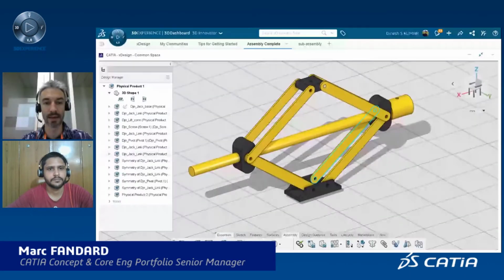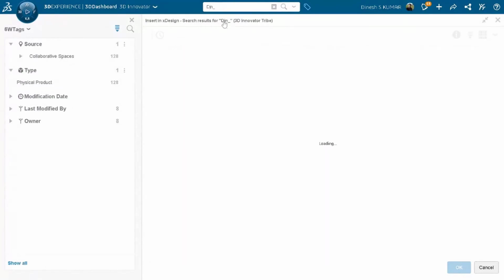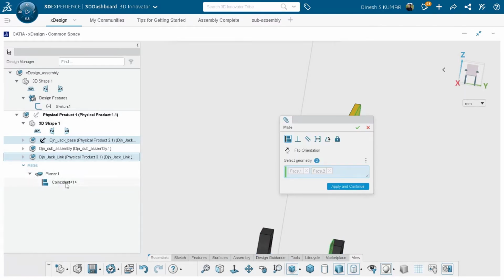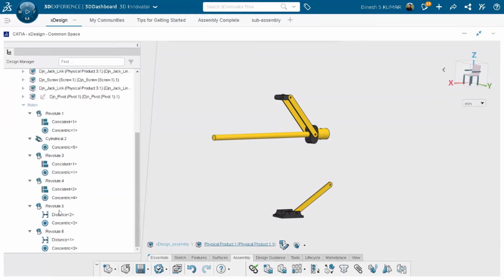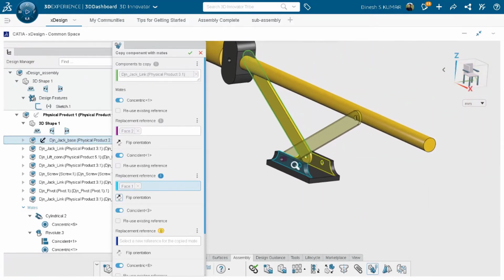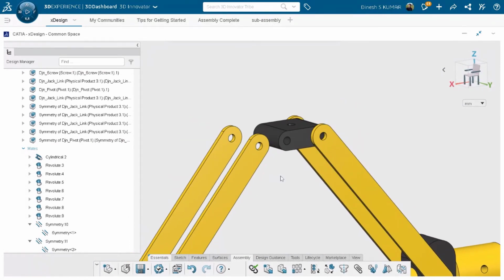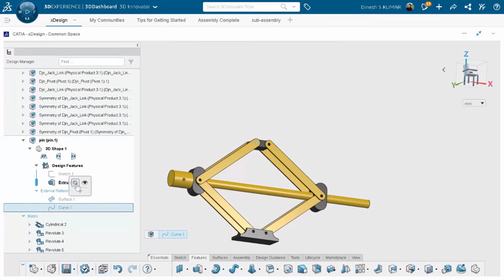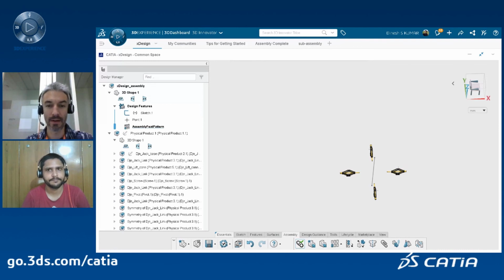CATIA Talk 3D Innovator #6: Creating assemblies in CATIA xDesign - Thursday Oct 22nd at 2pm CET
For this last session around 3D Innovator and CATIA xDesign, we will show you how to create and manage assemblies: create constraints, move components, add symmetries etc. Please join @Dinesh S KUMAR and myself Thursday October 22nd at 2pm CET during the live, we'll be happy to answer your questions !